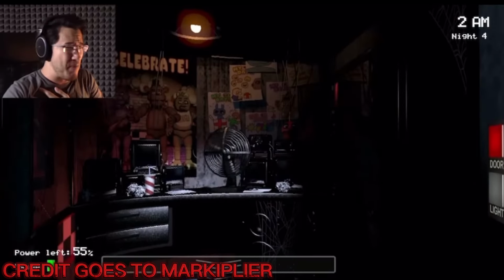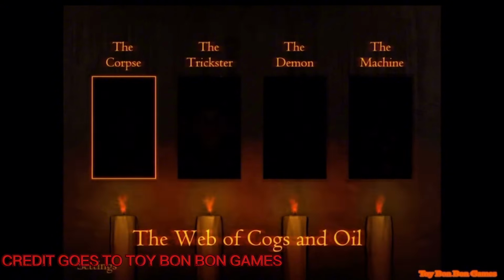This FNAF fan game is TERRIFYING (the Web of Cogs and Oil.)